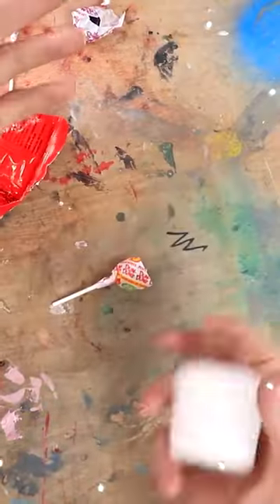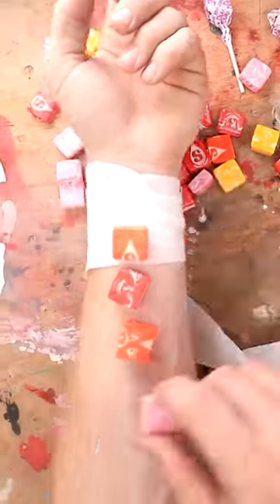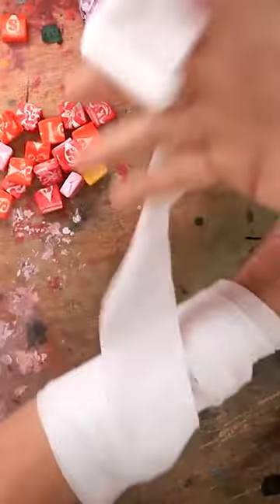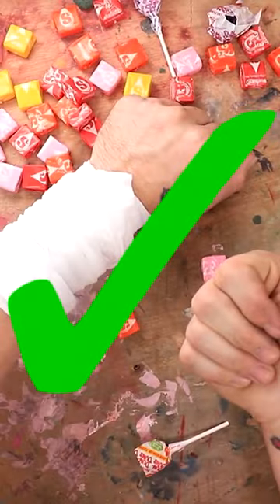Faking An Injury To Sneak Candy Into The Theaters!